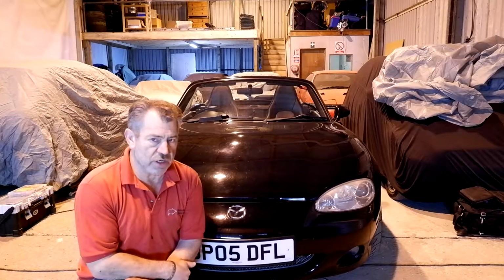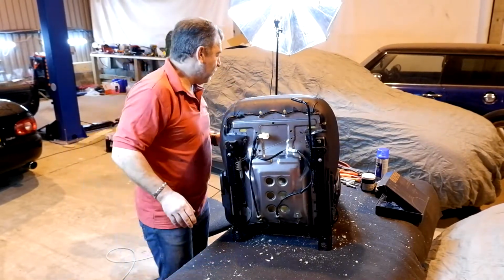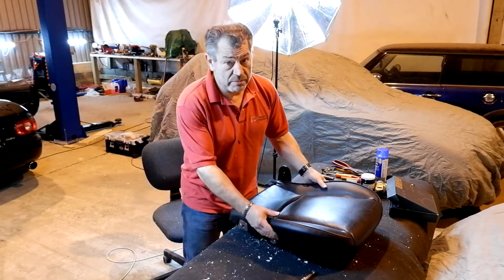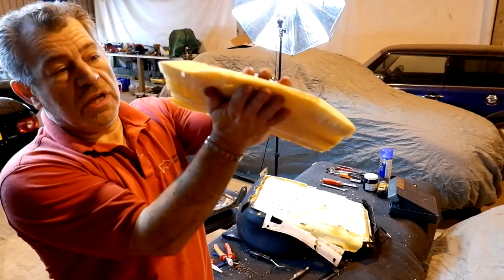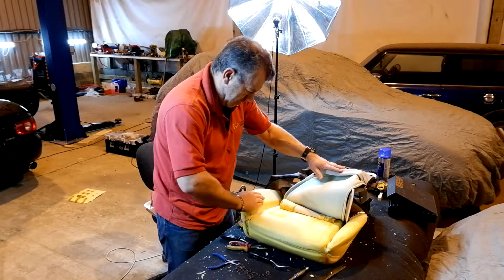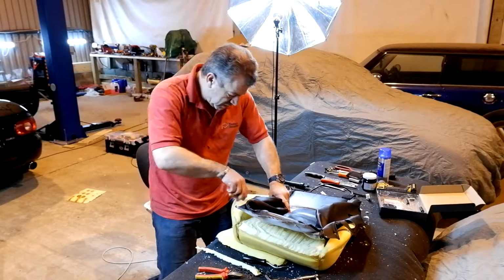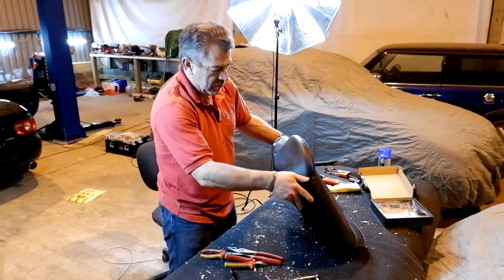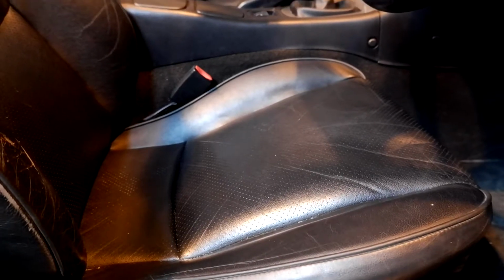2005 MB MX5 Seat Lowering Foamectomy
How to lower the seating position in your MX5 without resorting to changing the seats